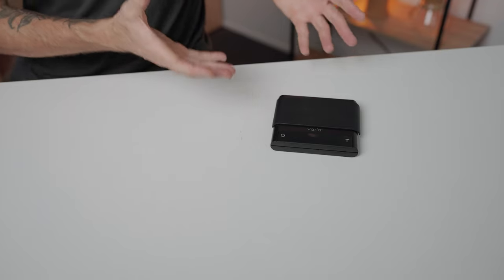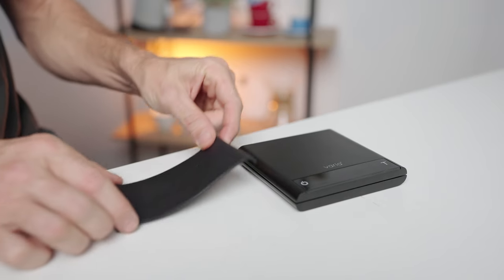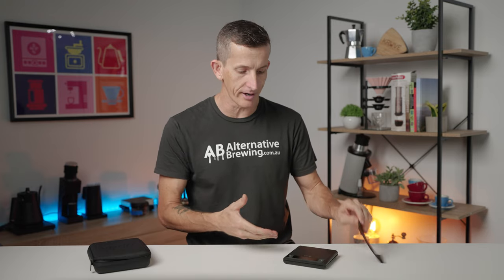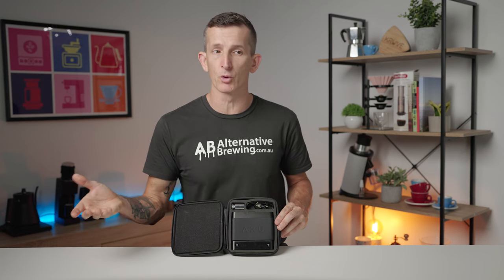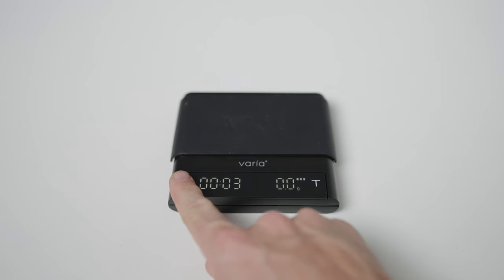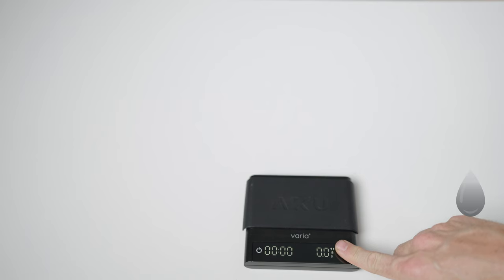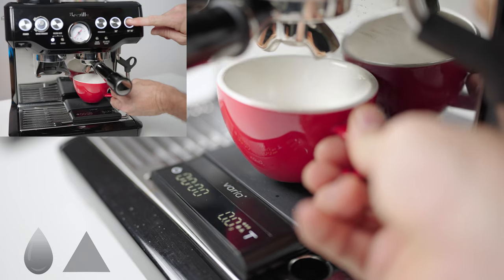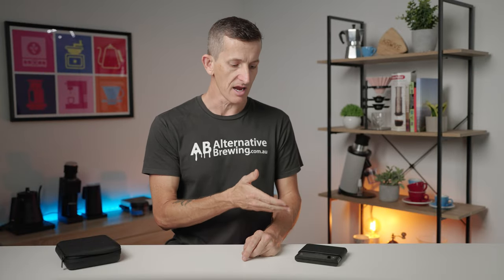Varia AKU Digital Coffee Brewing Scale Review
Incredibly accurate and fast, the Varia AKU scales is a hardworking scale that both busy baristas and discerning home brewers will love.
 The Varia AKU’s .1g sensitivity and snappy responsiveness let you follow your favourite recipes to a T, so you always end up with a cup of coffee that you love.

TIMESTAMPS
00:00 Varia AKU Digital Coffee Brewing Scale Review
00:42 Varia AKU Dimensions
01:09 Varia AKU Power
01:52 Varia AKU Accessories
02:47 Varia AKU Capacities
03:08 How to use the varia AKU Scales
03:37 Weighing Mode Available on the Varia Scales
05:22 Other Features & Summary

Plus it comes with an auto-tare function and auto-timer so you never mess up your ratios or timing even when you forget to hit that button. Don’t let its sleek design fool you, this scale is tough.

Thanks to its heat-resistant PFA alloy body and waterproofing, it can sit under the espresso machine or your favourite brewer with no fear of hot water splashes. The Varia AKU is also precision machined so it remains stable even as it goes through the rigours of daily use.

Varia AKU Scale Features
Accurate and fast - Quick response time at 0.1g accuracy so you’re never off your technique or recipe.

Auto tare and timer - Automatically tares so it goes back to zero after you weigh, without you ever having to hit the tare button. The timer can be set to start automatically when it detects water flow.

Water & Heat-resistant - IPX5 water resistance protects the scale from low-pressure water from all angles. Made with heat-resistant PFA alloy you can safely brew on top of the scale without damaging the unit.

Hidden LCD - Crystal-clear 9-digit LED display that goes completely black when not in use, lending to the scale’s gorgeous minimalist look.

Rechargeable battery - Equipped with a Li-Poly battery cell (USB-C) that charges to full capacity in 2 hours.

Impressive battery life - One full charge can take you through brewing around 300 cups of coffee.